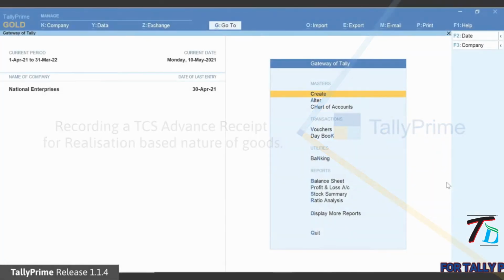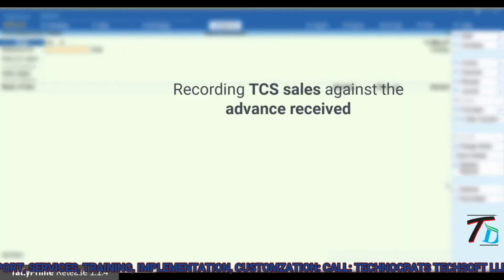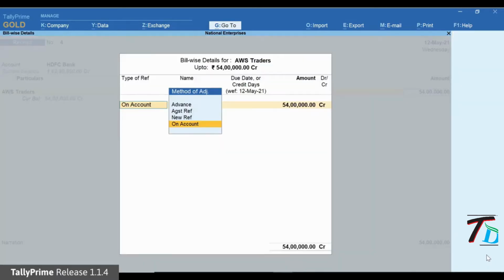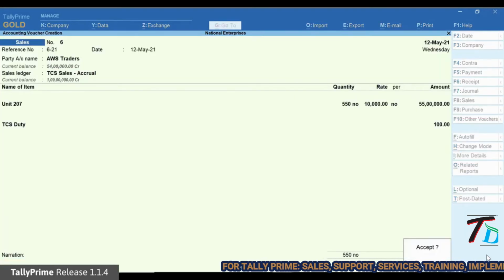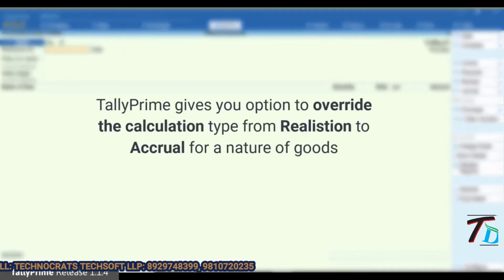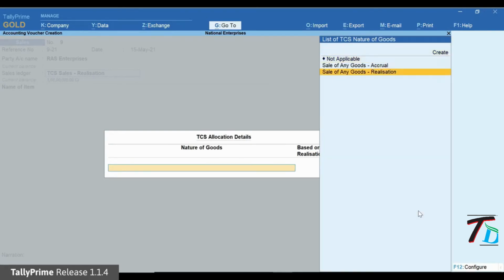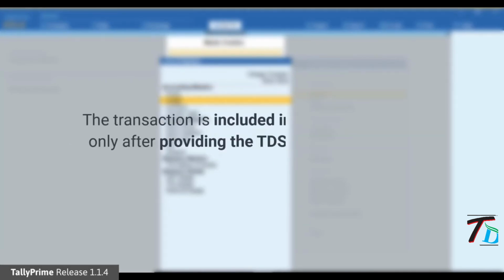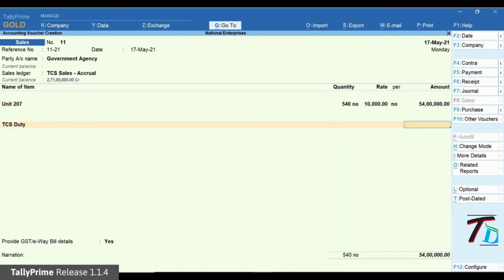Advanced TCS Transactions in TallyPrime | Release 1.1.4 | TallyDost.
In this video, we will learn about TCS advance receipt and TCS sales against the TCS advance receipt for realisation and accrual nature of goods. We will also see different scenarios for realisation and accrual TCS calculation.

Further, we will look that a transaction where both GST and TCS is applied.

Lastly, we will look at the different features offered by TallyPrime to override realisation tax calculations. Also, the features to exempt TCS for TDS deductors and government